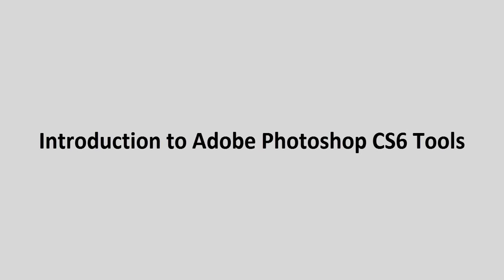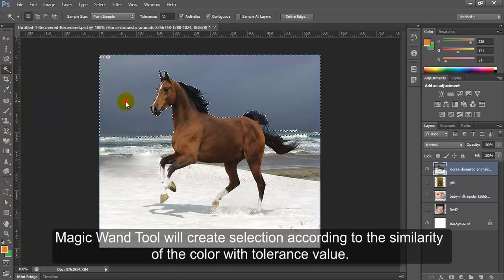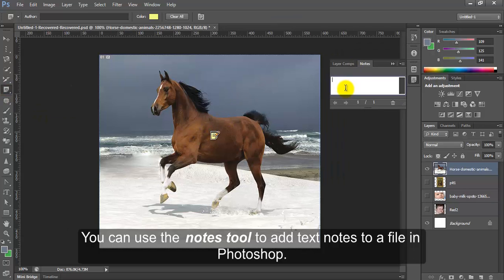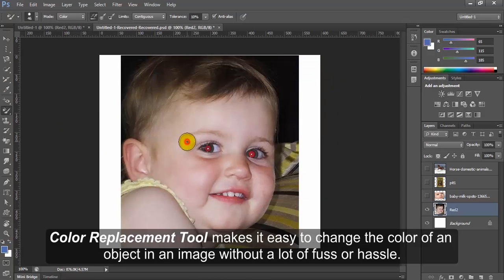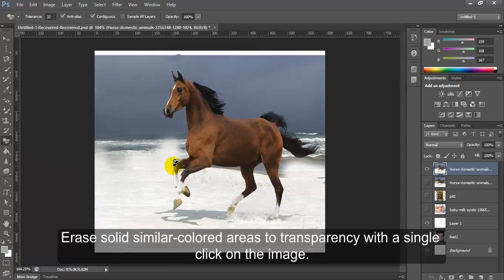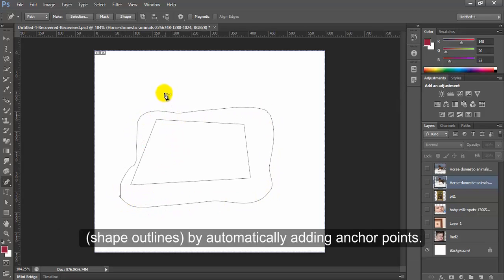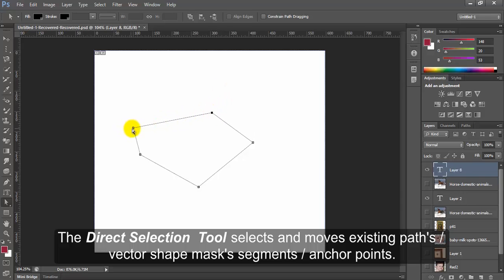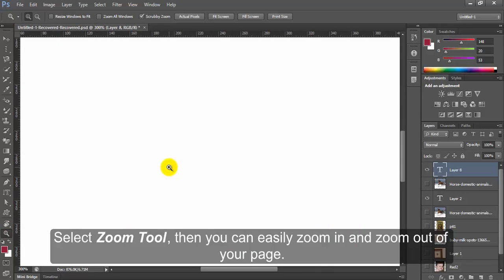Lesson 13 3 Introduction to Adobe Photoshop CS6 Tools